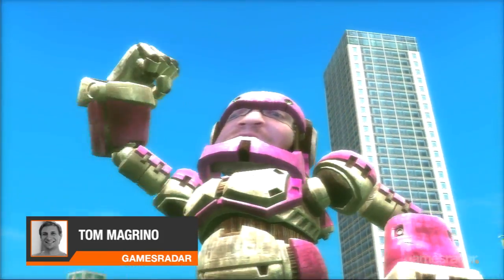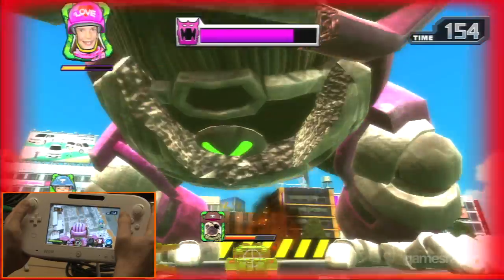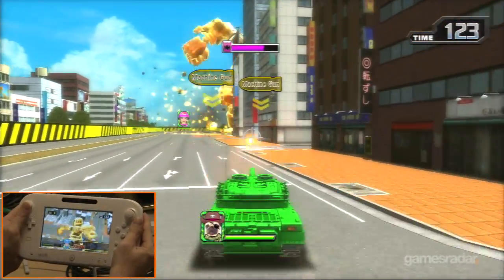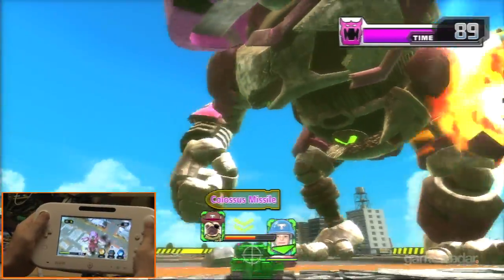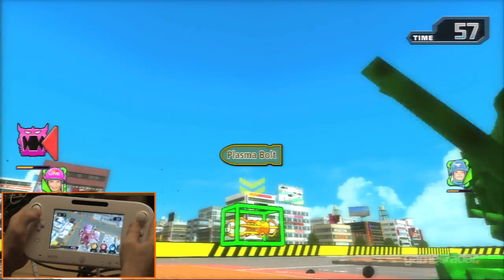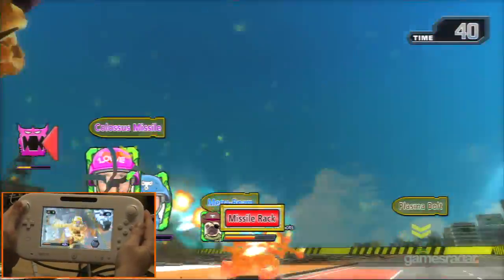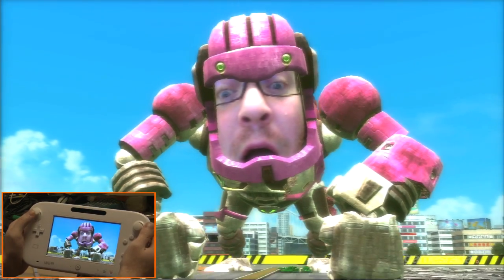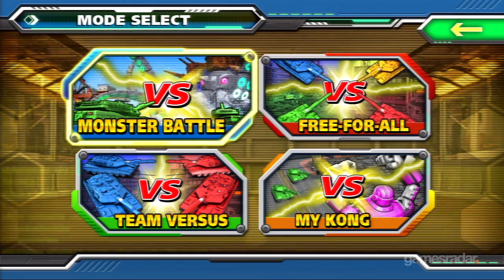Tank Tank Tank Wii U Demo - My Kong Mode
See the party time fun of the Wii U in this demo of the My Kong mode of Tank! Tank! Tank!